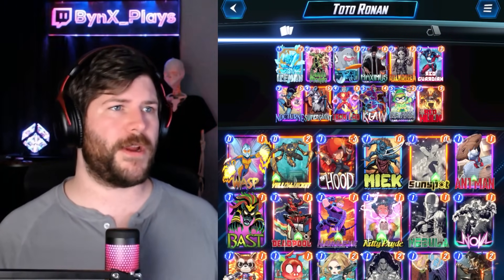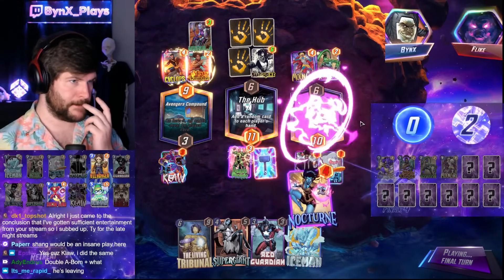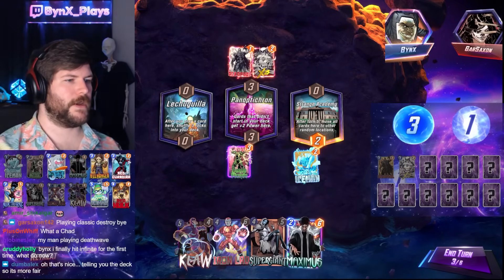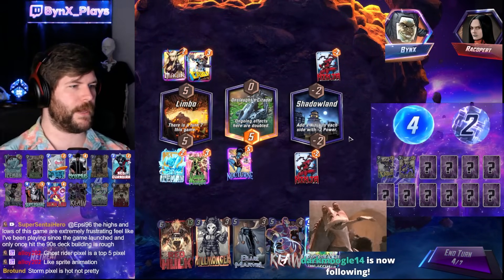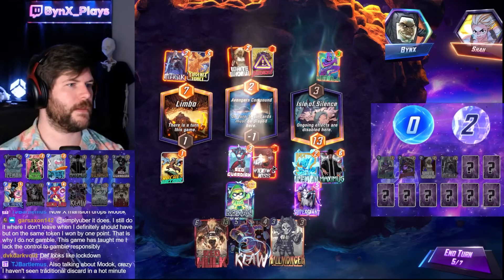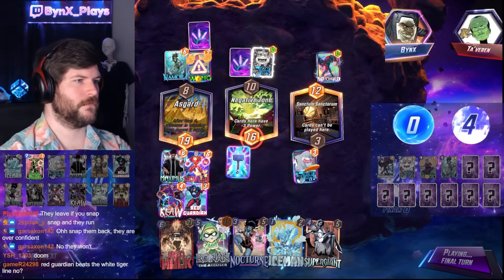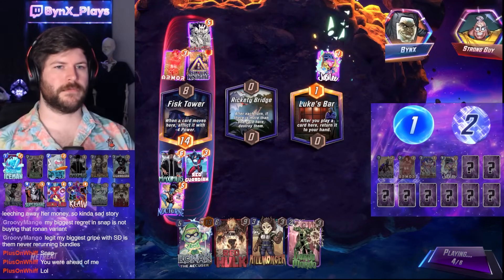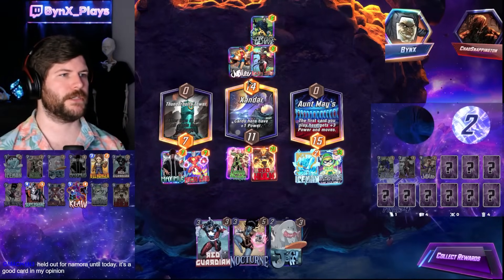FINALLY! A COMPETITIVE RONAN DECK!! This Is SO UNIQUE! | Marvel SNAP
Let's Play Marvel SNAP! Here we spotlight a Ronan deck that got top 4 in a tournament! by Toto!

Intro (0:00)
Gameplay (1:33)